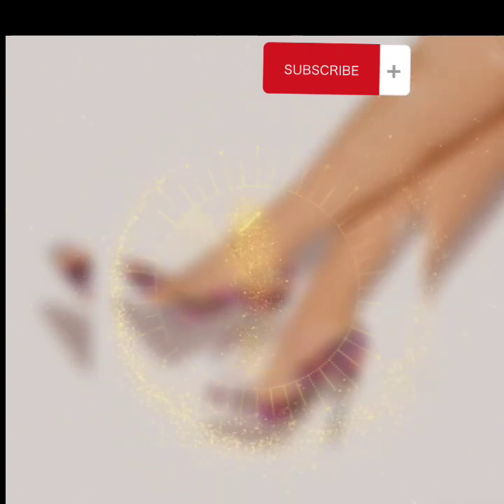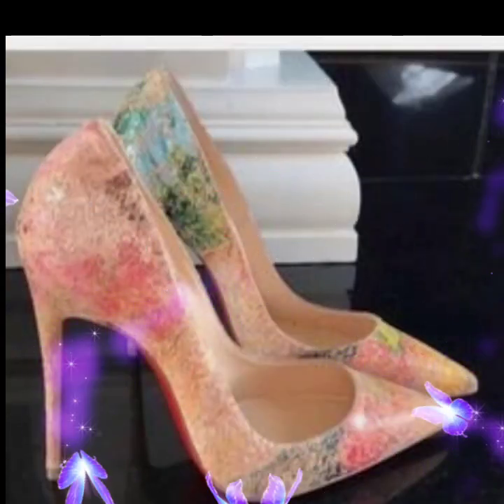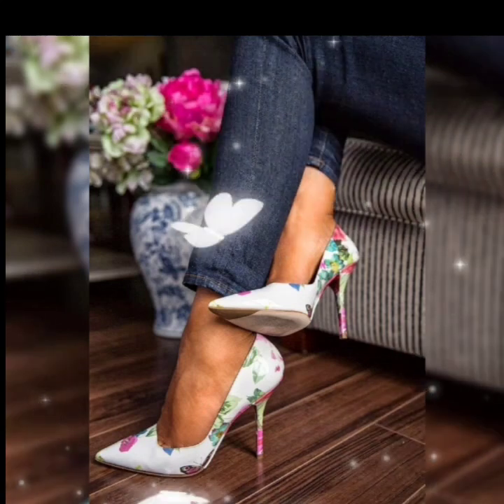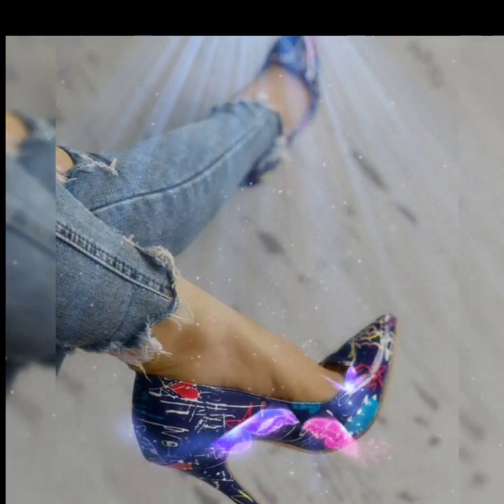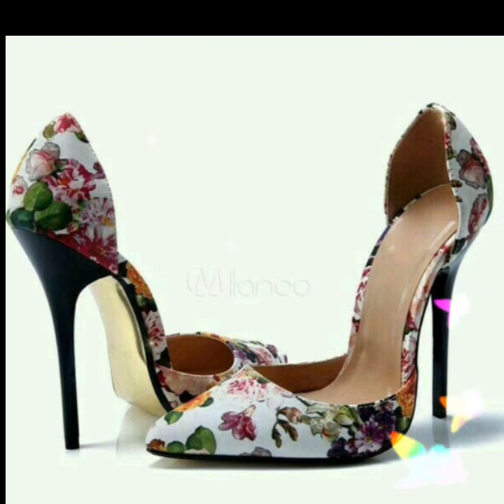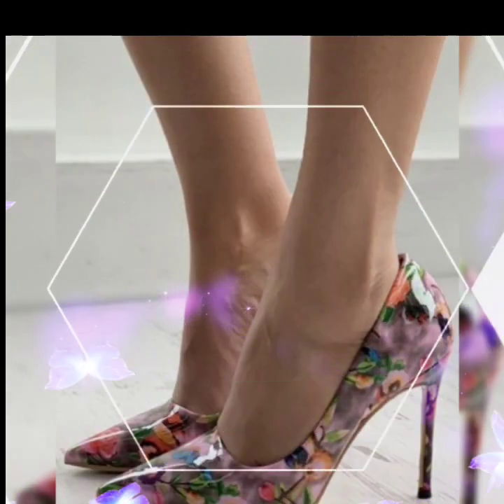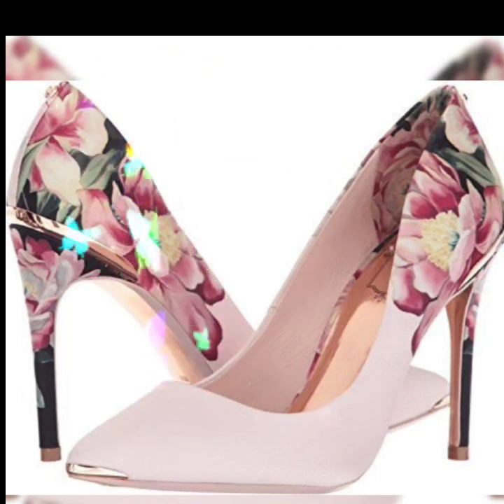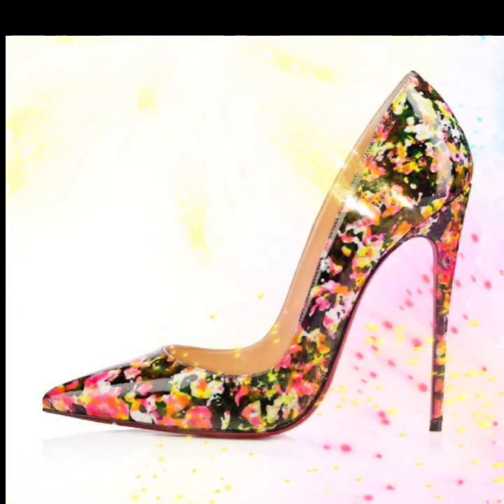Floral high heel ladies patent leather pointed toe stiletto pumps shoes